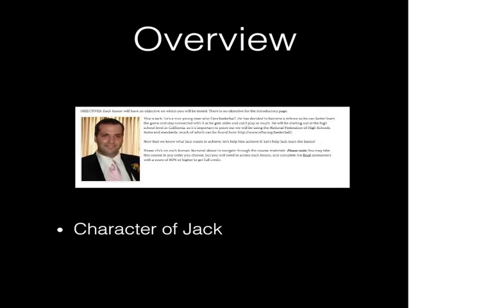PowerPoint Riehl May 5 2014